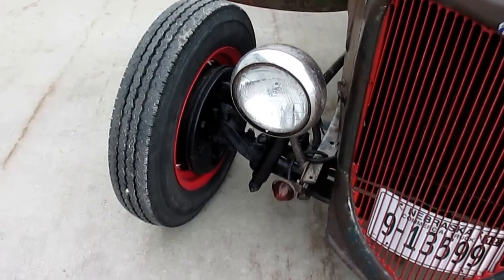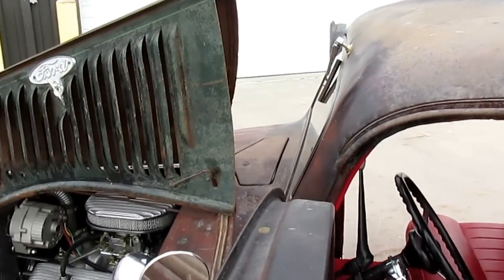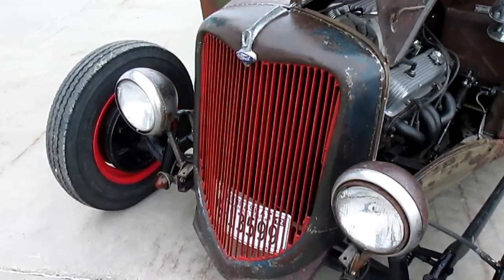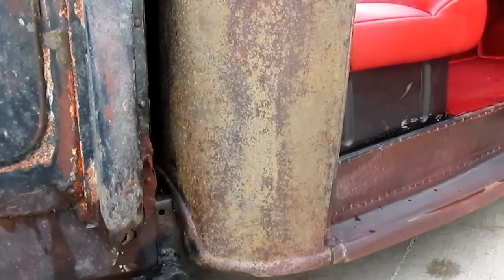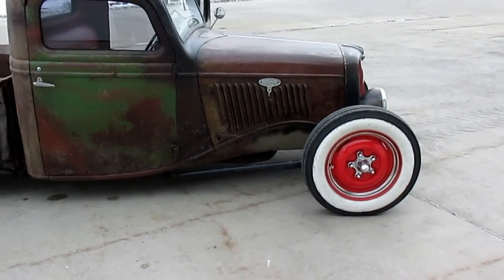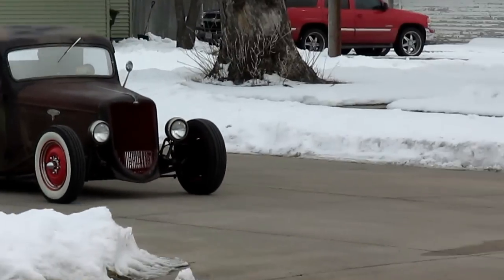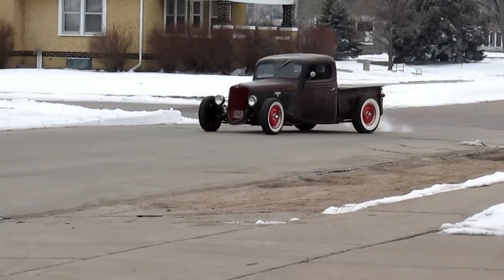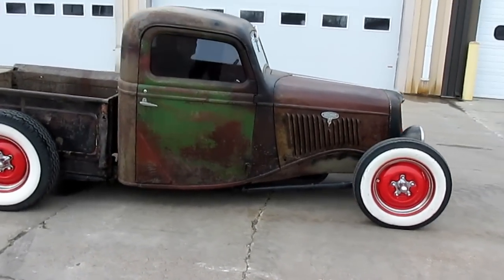1936 ford pickup rat rod for sale by kyle bond on ebay